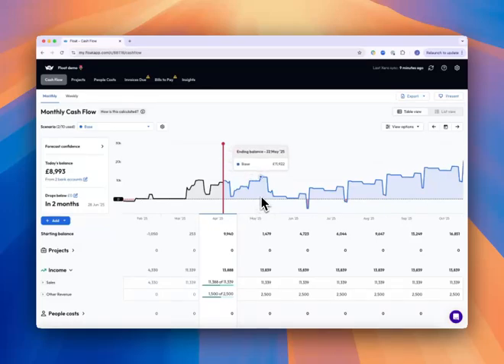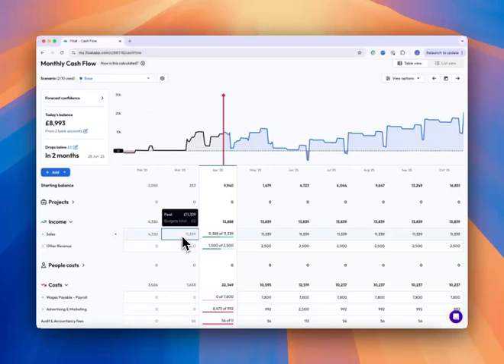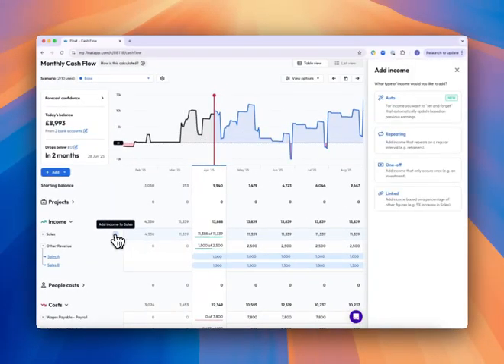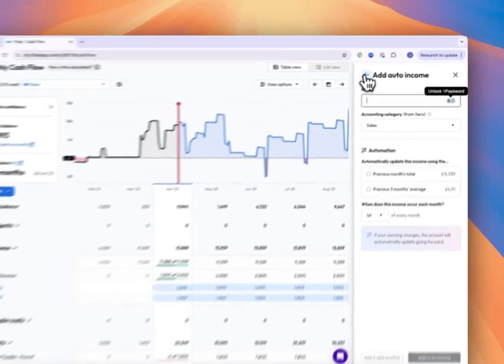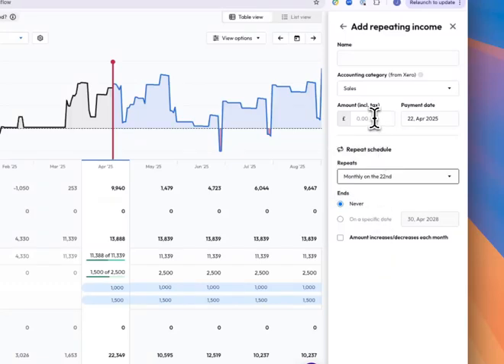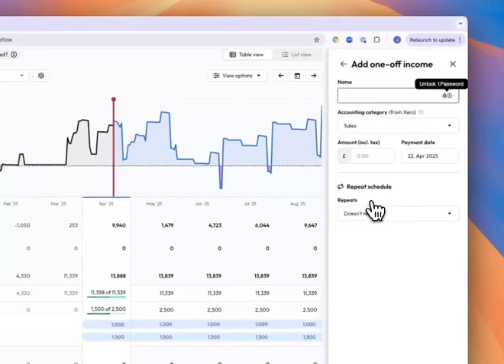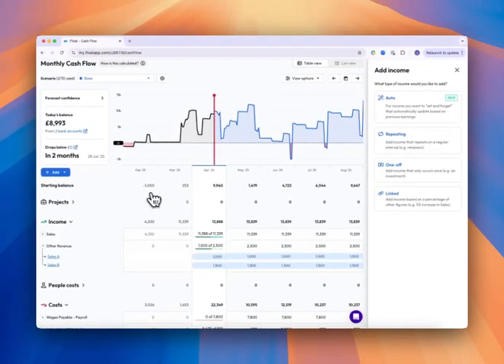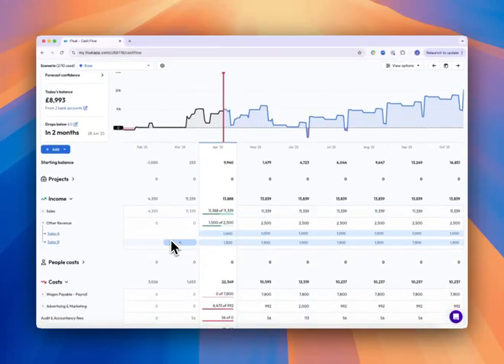Budgets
How to quickly create budgets in Float